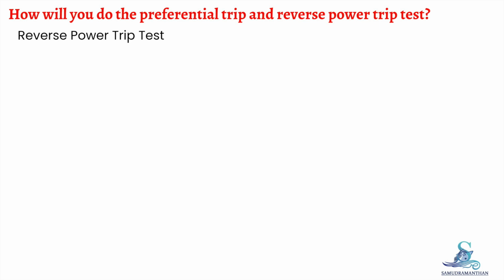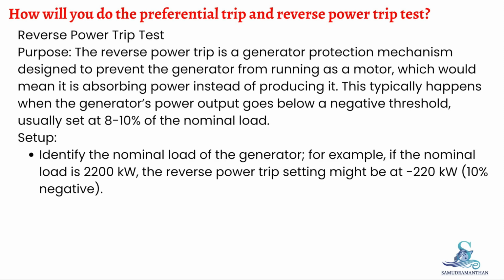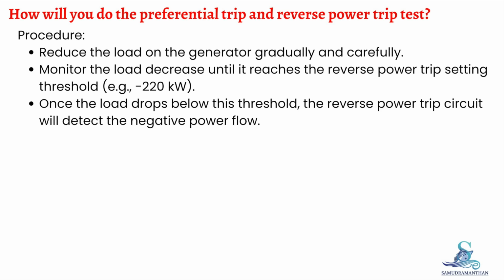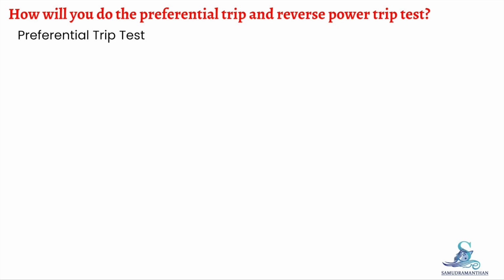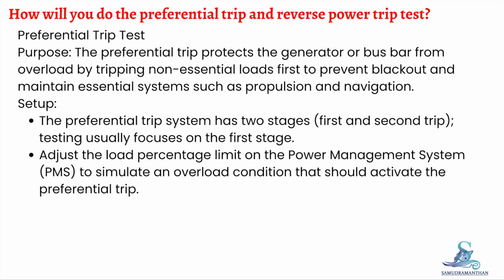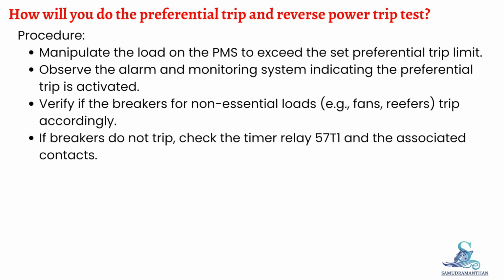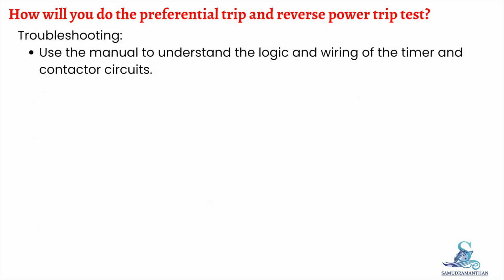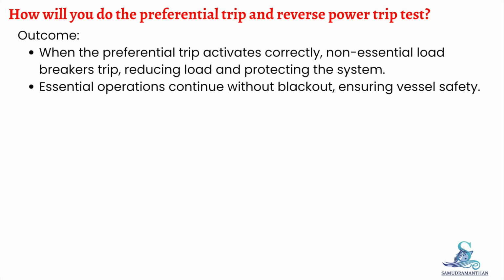15. How will you do the preferential trip and reverse power trip test?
Ensuring your generator protection systems are functional is vital to prevent blackouts and mechanical damage. In this technical guide, we demonstrate how to safely perform the Reverse Power Trip and Preferential Trip tests on a Main Switchboard (MSB).

Key Topics Covered:

Reverse Power (Device 32R): Preventing the "motoring" effect to protect the prime mover.

Preferential Tripping: Protecting essential services by shedding non-essential loads (Air conditioning, ventilation, etc.).

Troubleshooting: How to test timer relays (57T1) and verify contactor logic if the trip fails.

Safety Precautions: Load sharing and system stability during testing.